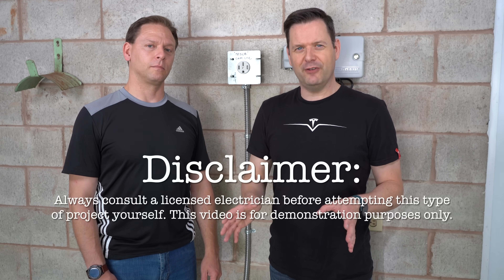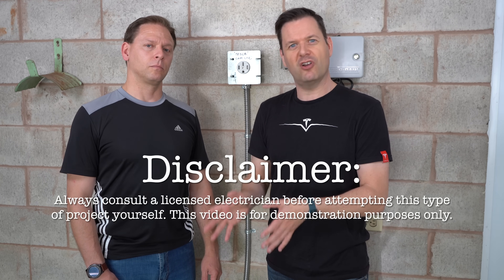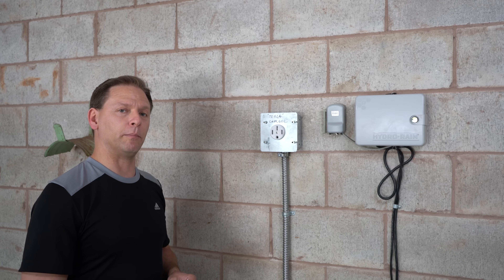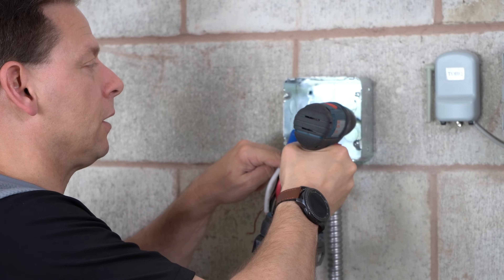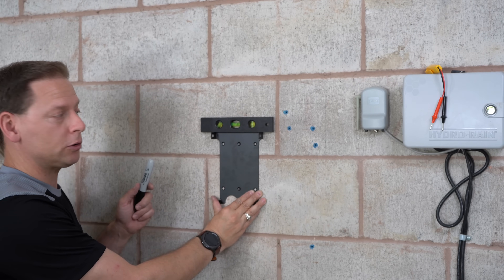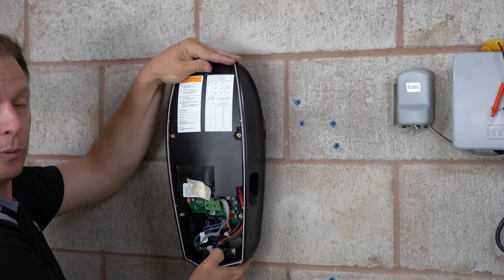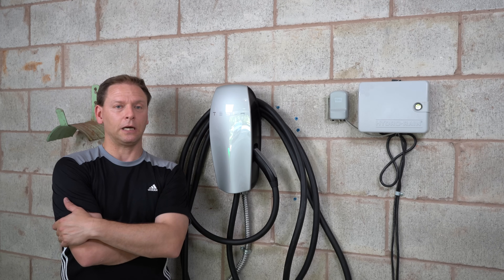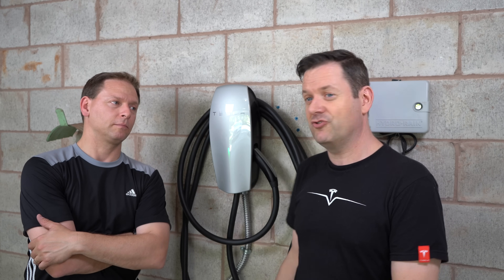Convert NEMA 14-50 Outlet to Tesla Wall Connector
A viewer with a new Tesla Model 3 SR asked if I wanted to do a video showing a NEMA 14-50 conversion to a Tesla Wall Connector. Hell yes!! In this video I team up again with Telsa Kev, and we show you step by step how to do this installation. We discover something very interesting along the way.

Install a Tesla Wall Connector to charge your Tesla at home.

Always consult a licensed electrician before undertaking a project like this.